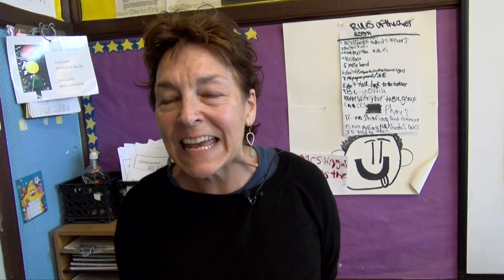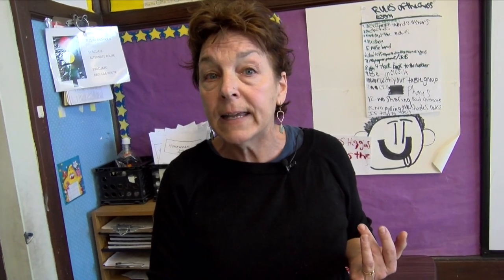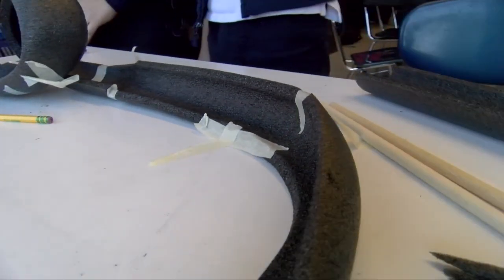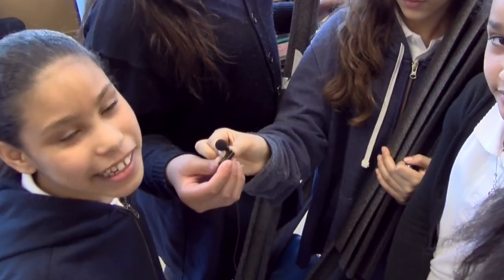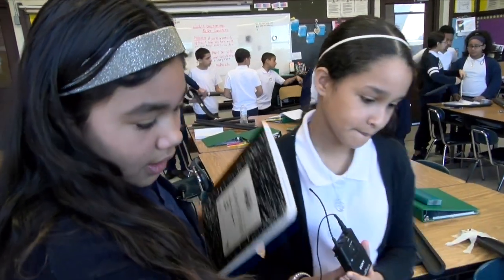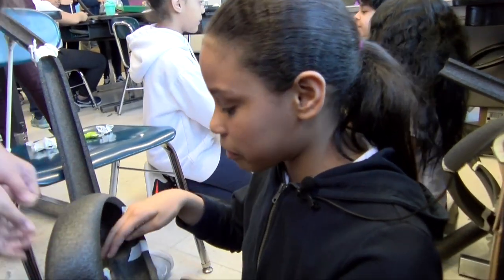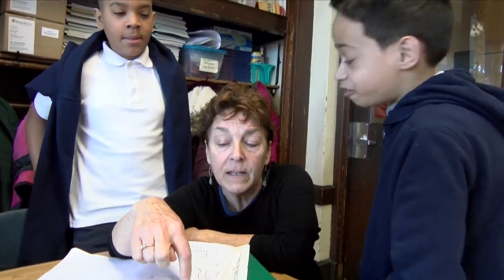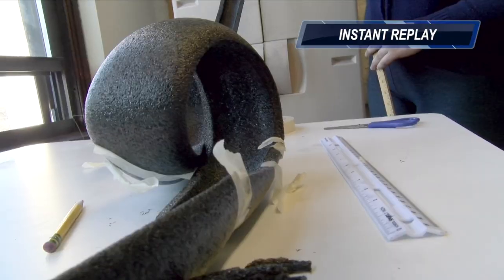Leahy - Engineering Roller Coasters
Leahy students learn engineering skills by designing and building roller coasters.